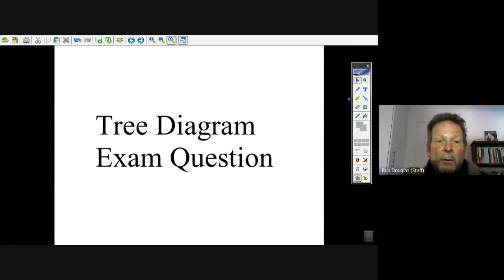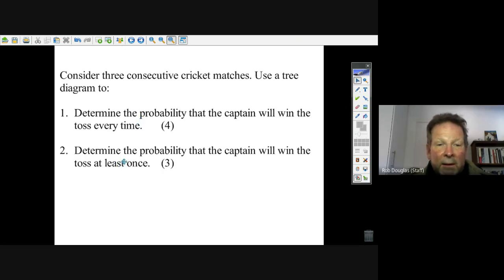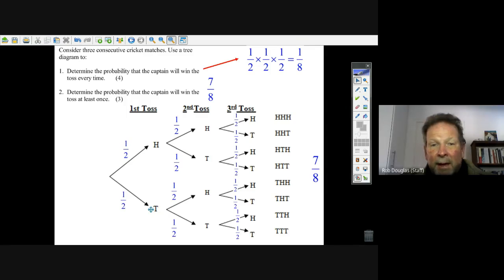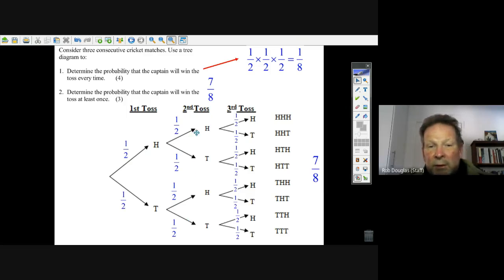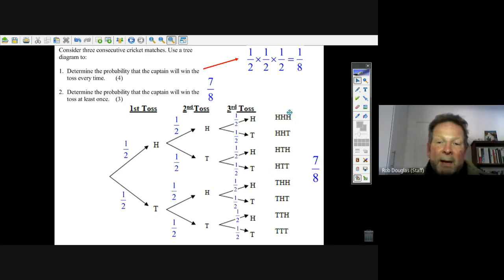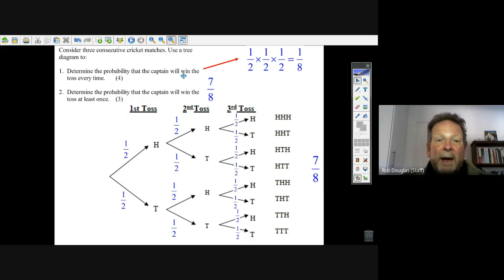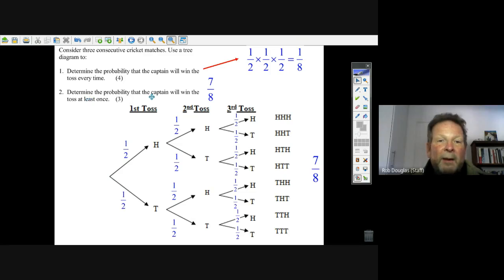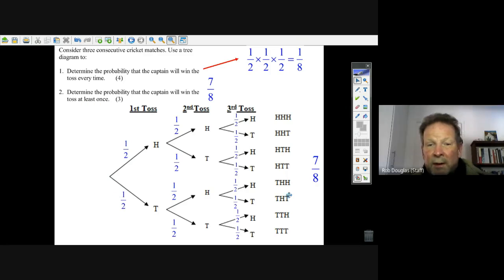Tree Diagram Exam Q